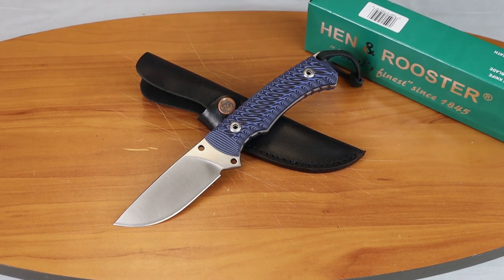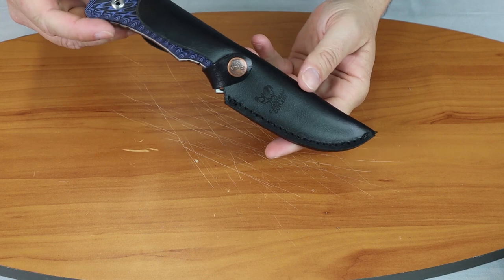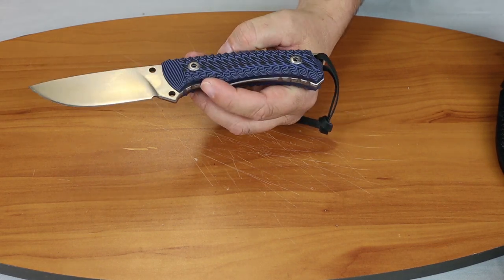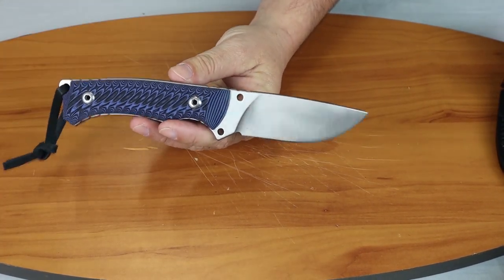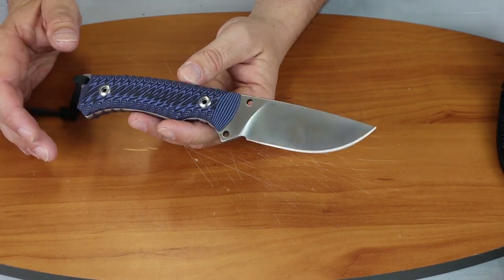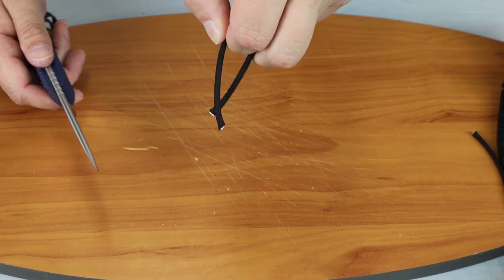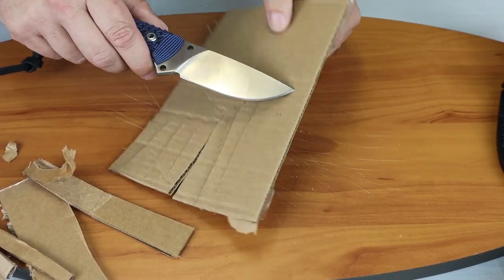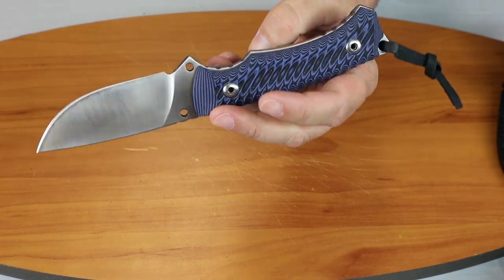Hen & Rooster 002BL Fixed Blade Knife Review | Atlantic Knife Reviews 2019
Cee with Atlantic Knife reviews the Hen & Rooster 002BL Fixed Blade Knife.